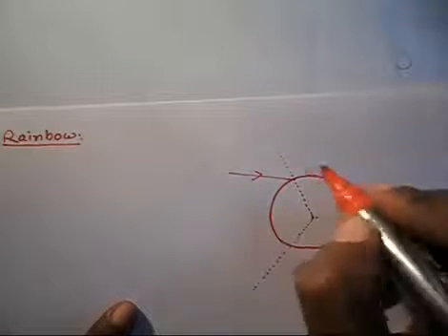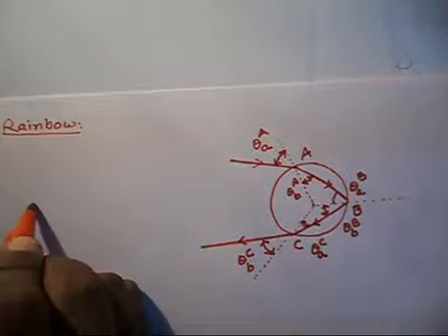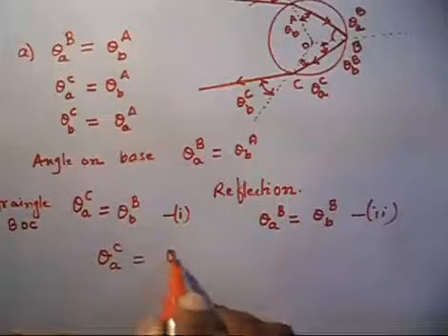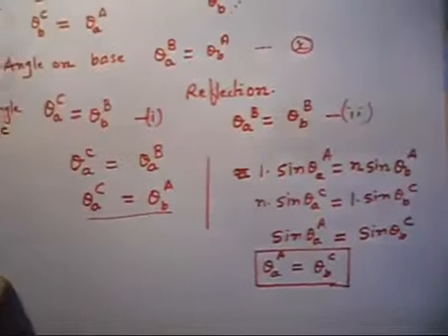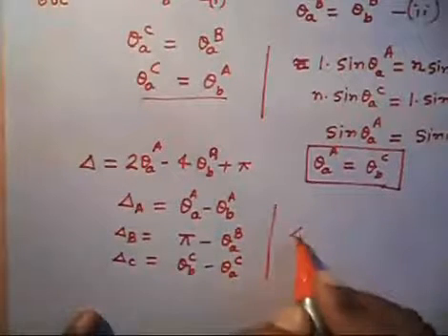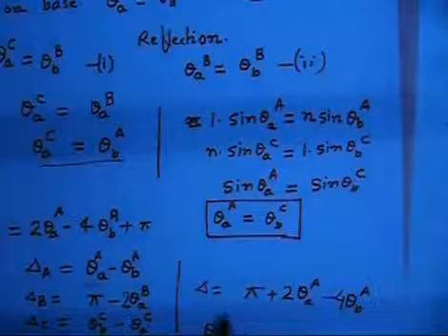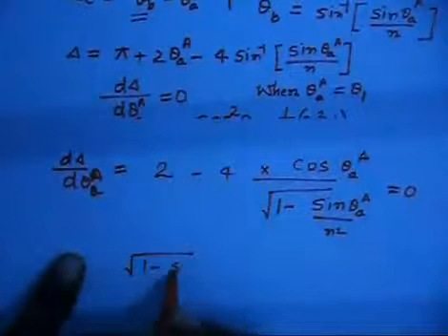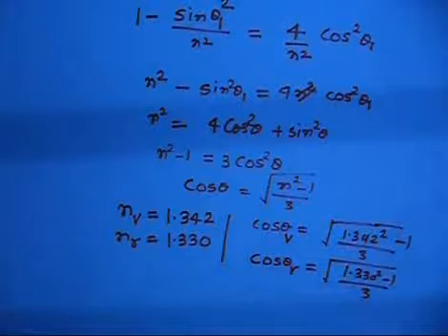GO-1 I Geometrical Optics I How Rainbow forms I Refraction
Physics of Rainbow I light I Refraction I Physics

GO-1 I Geometrical Optics I How Rainbow forms I Refraction  @Prakash Academy